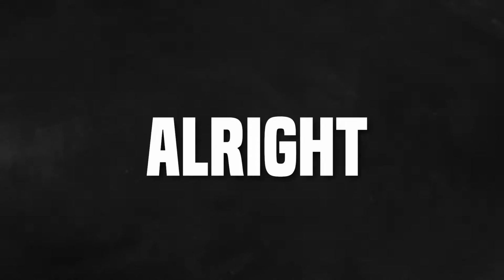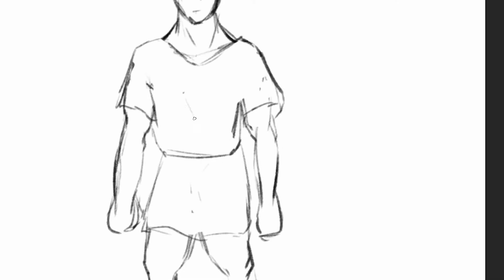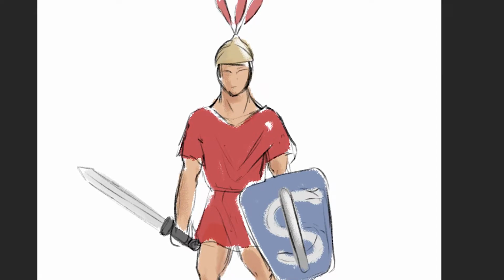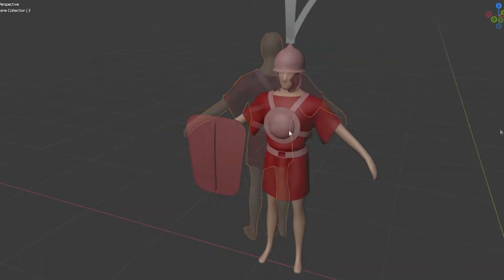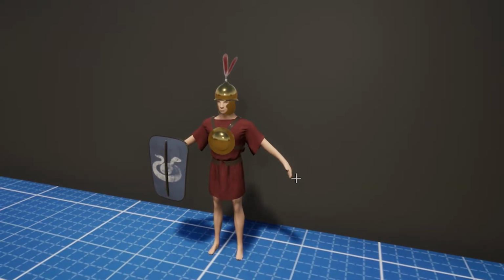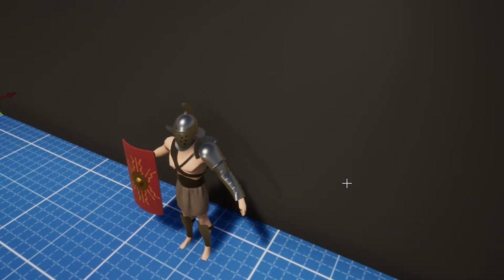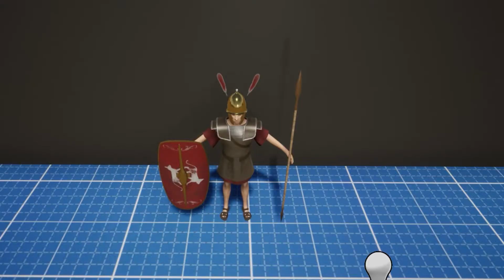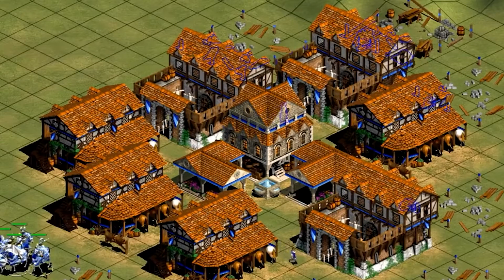Turning Concept Arts into 3D Models - Adding Units to my RTS game!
'Kratoria' is an upcoming RTS game. The whole development will be covered on this channel.